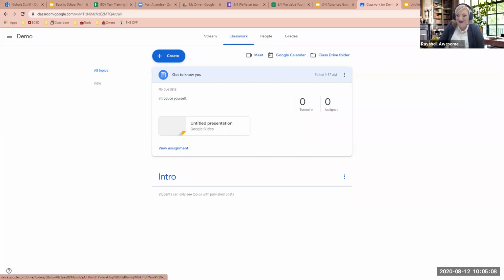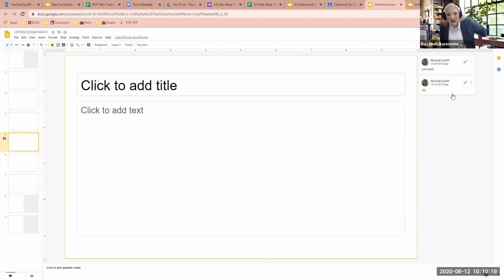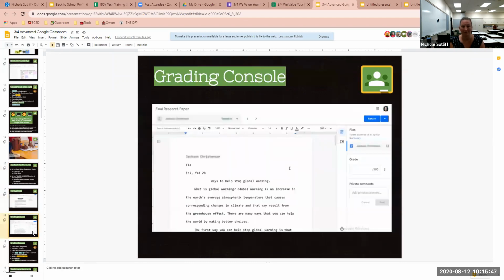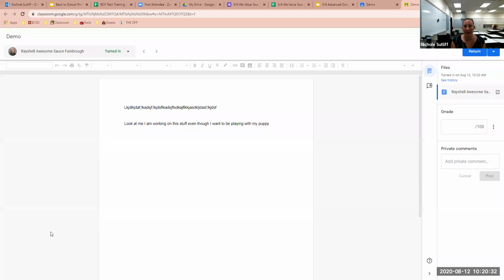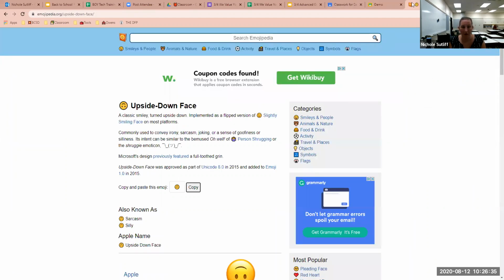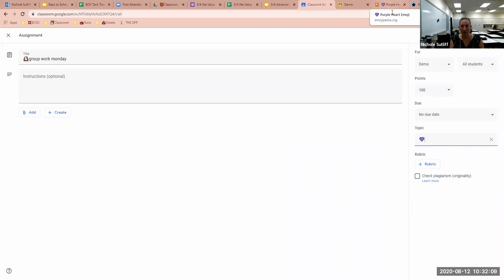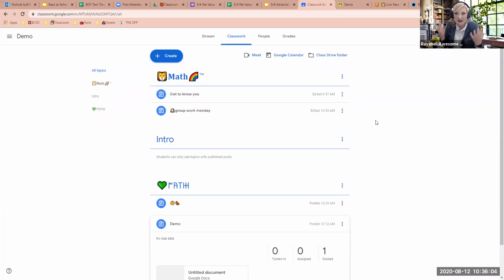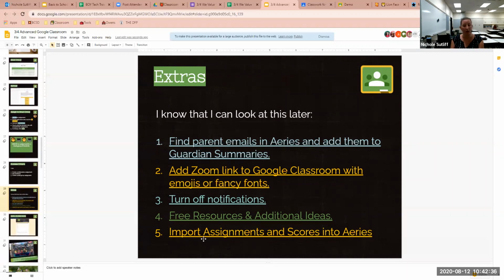Advanced Google Classroom 3rd 4th